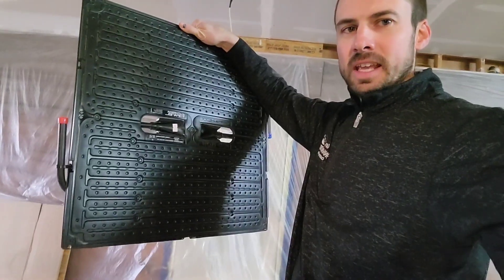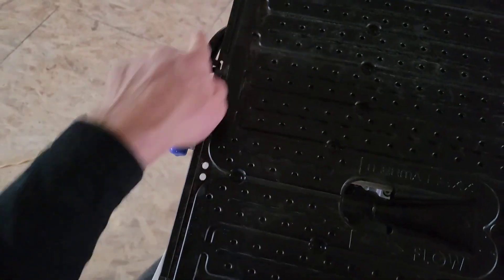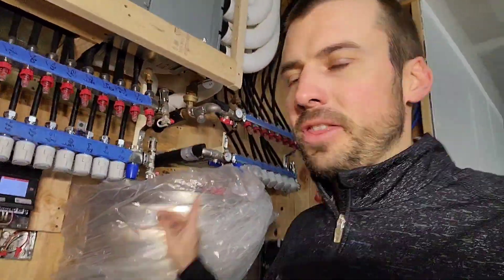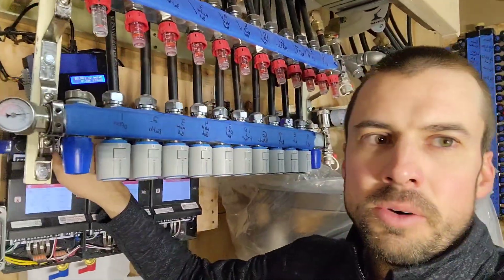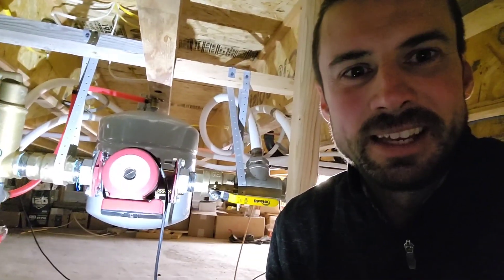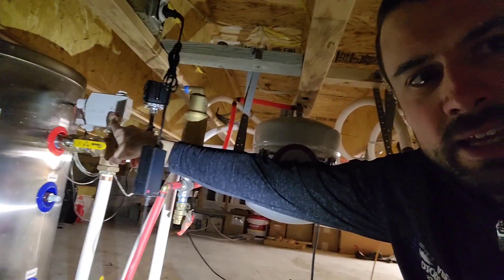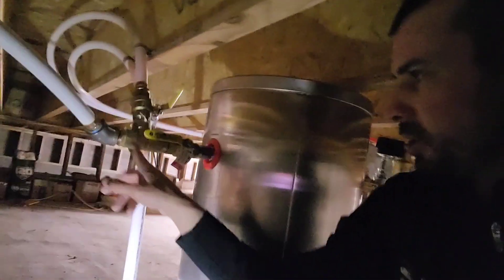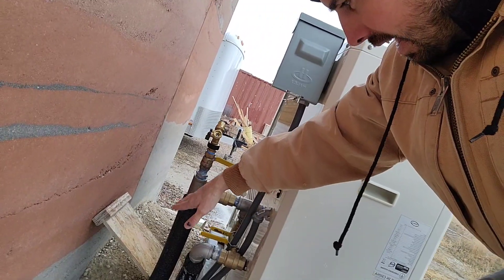Radiant ceiling heating and cooling with Therma-Hexx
My self build Rammed Earth Passivehause. This is how I heat and cool the house using radiant ceiling panels.
System design was done by the great people @Thermahexx-ThermaPANEL
Thermostats and controllers by HBX
Heat exchanger, buffer tank, water heater and mixing valves from @chiltrixchillerheatpumpcom2864

Big thanks to Bob for inventing such a great product.

Thank you Matt @buildshow for introducing me to the concept of radiant cooling.